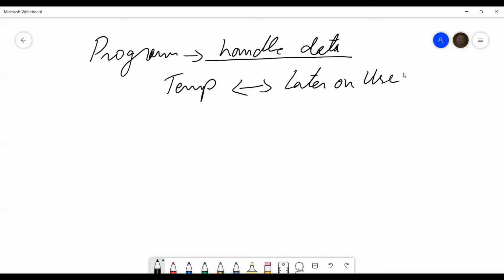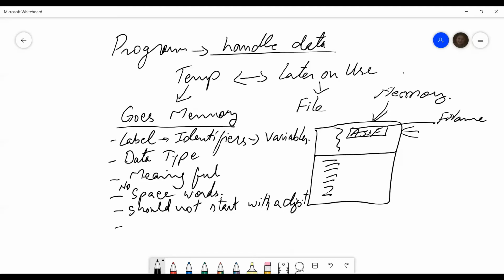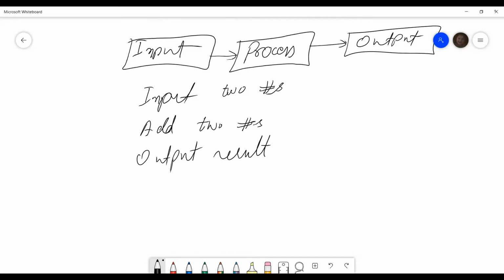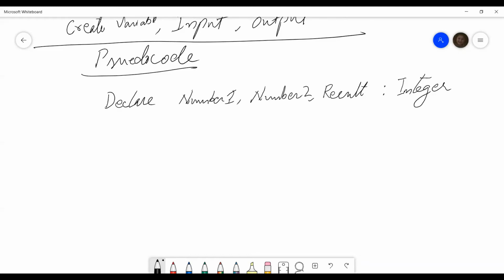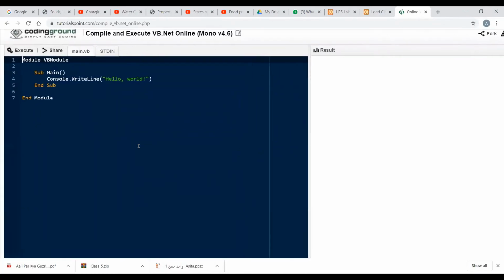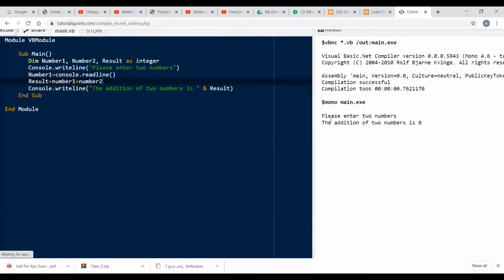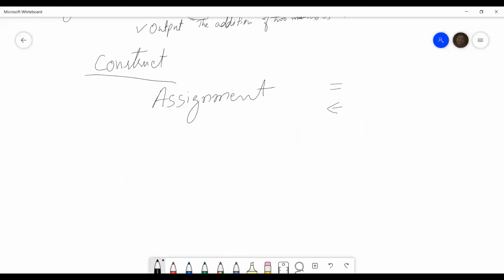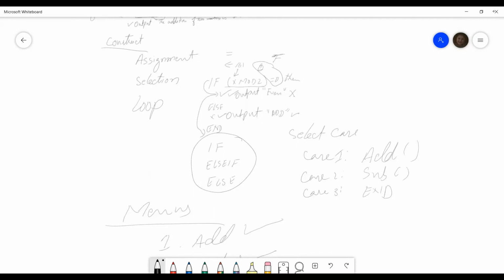Programing Basics in VB Net Part 2